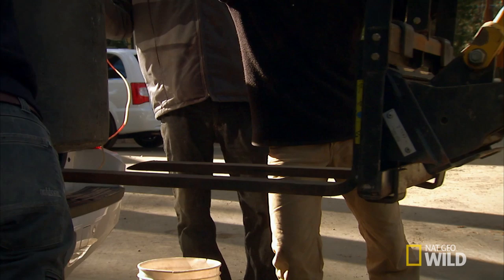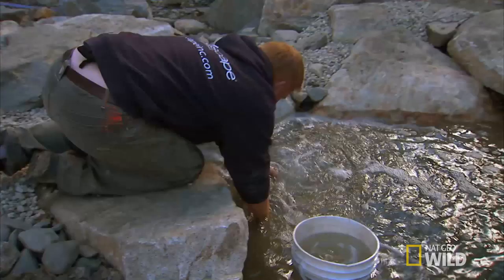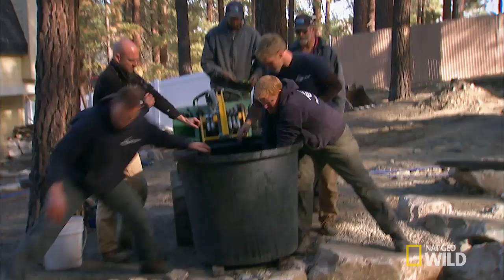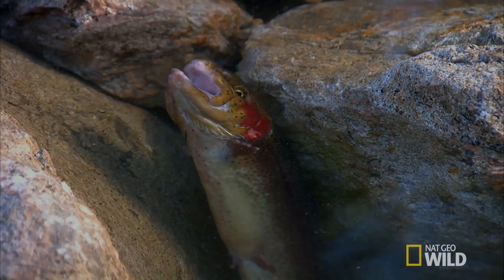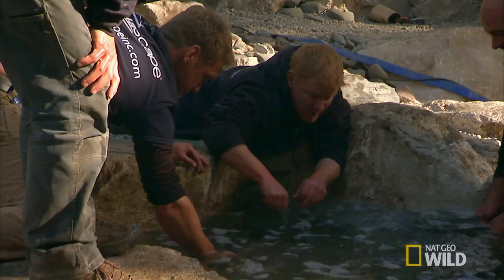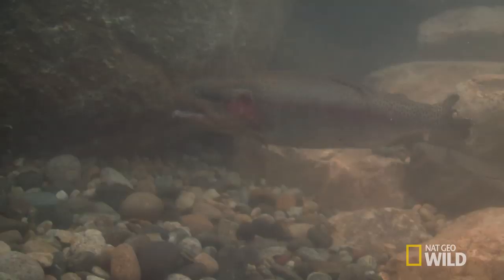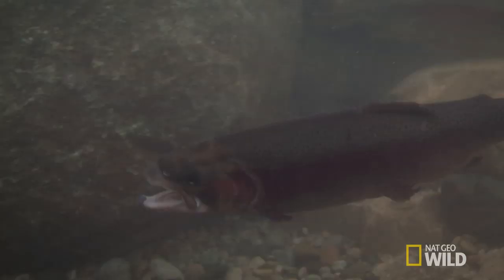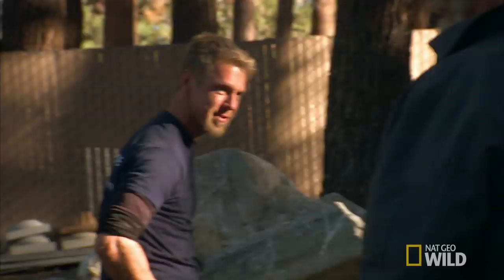A Fishy Revival | Pond Stars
The fish transport didn't go well and the Aquascape guys have to resuscitate the Rainbow Trout back to life!